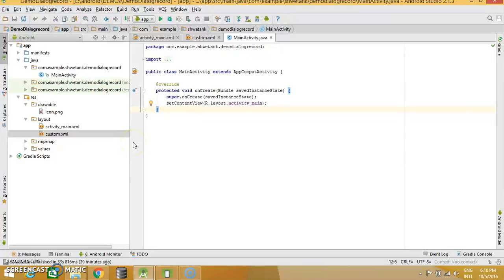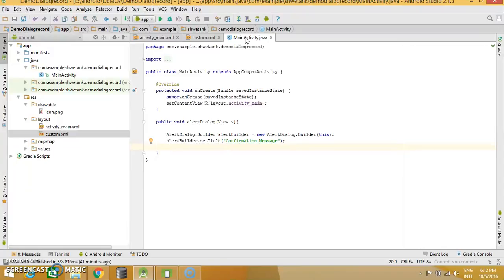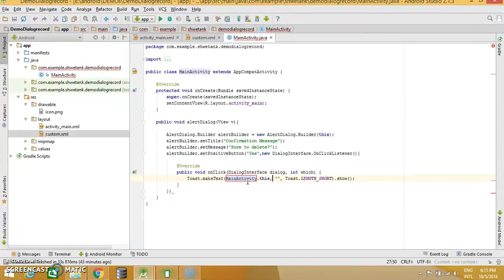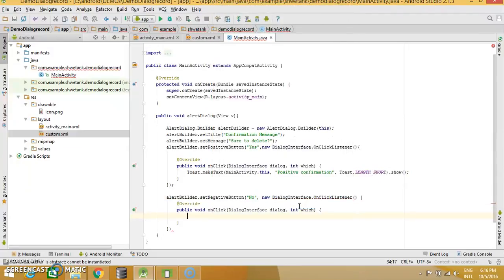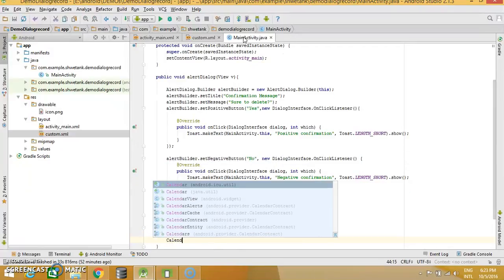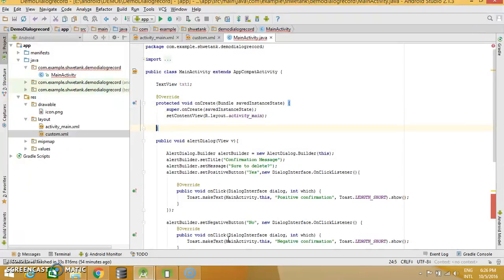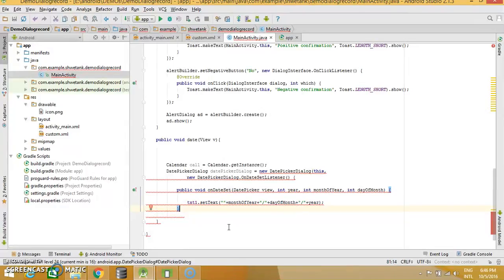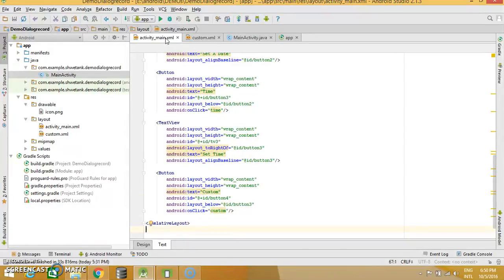Dialogs- Dialog ,DatePicker , TimePicker & Custom Dialog Android Part2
Dialogs used in Android including a custom dialog designed by the developer.